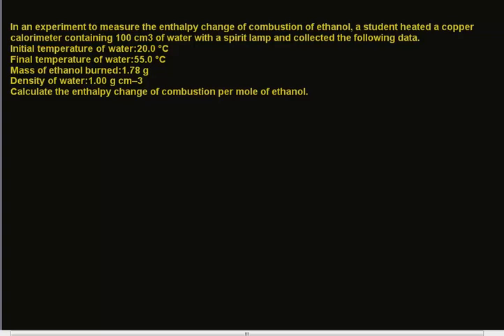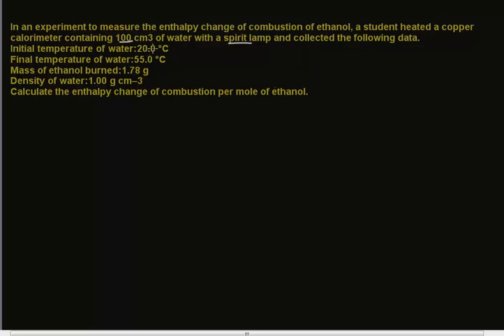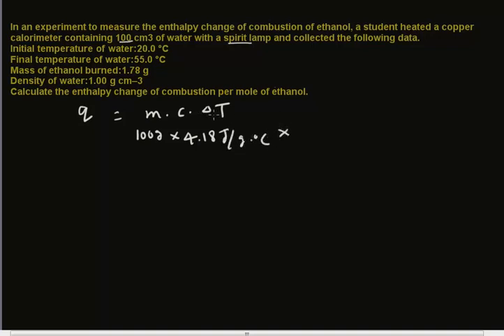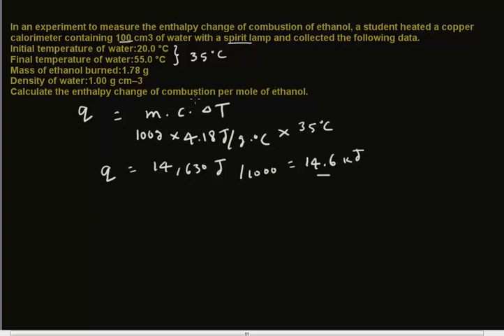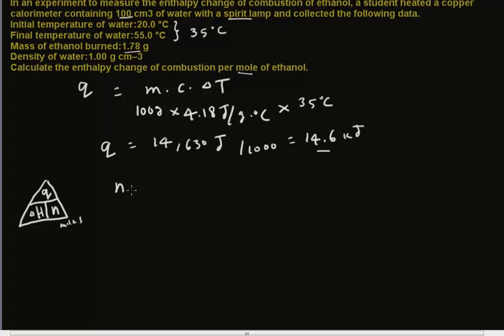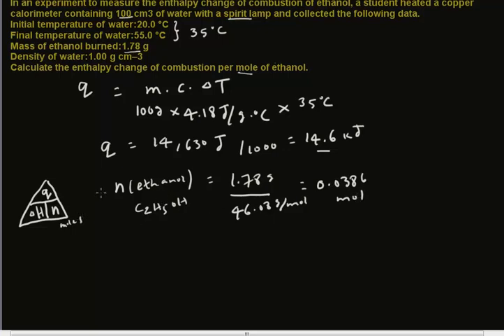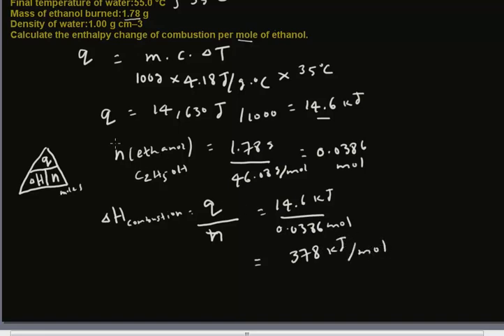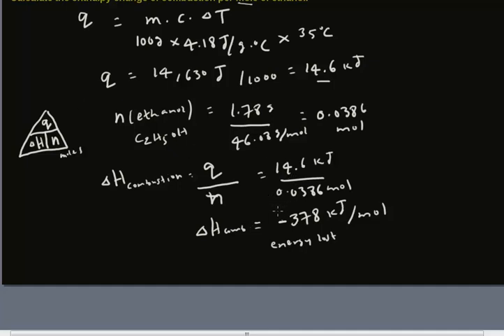Determining the molar enthalpy of combustion